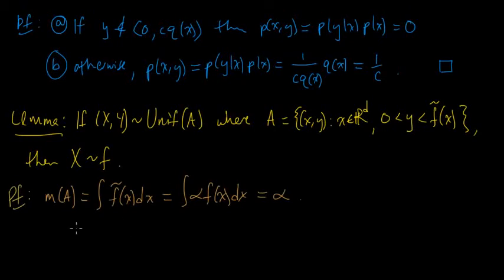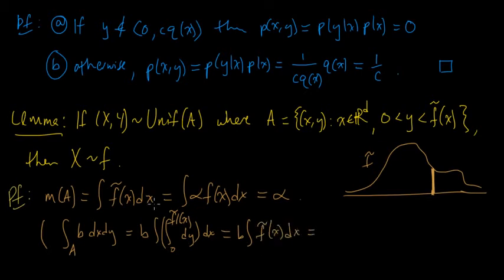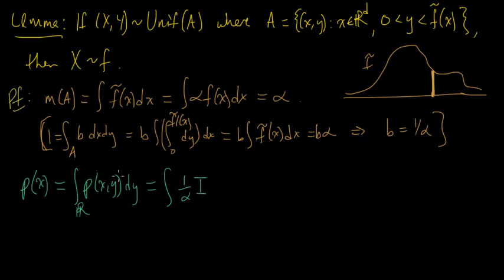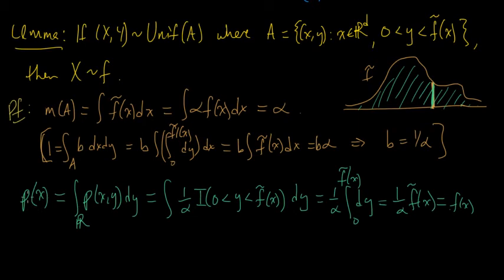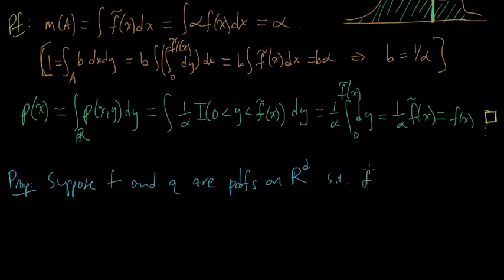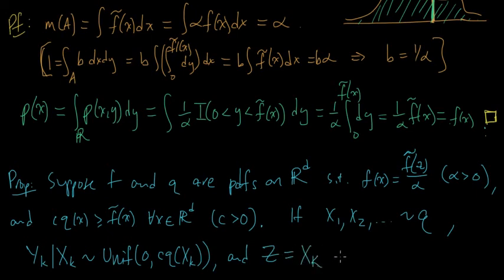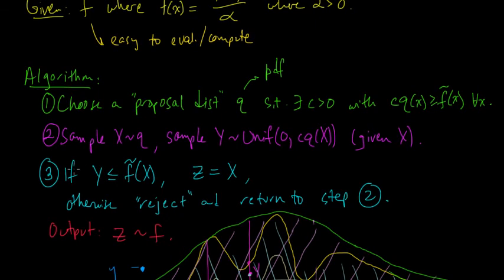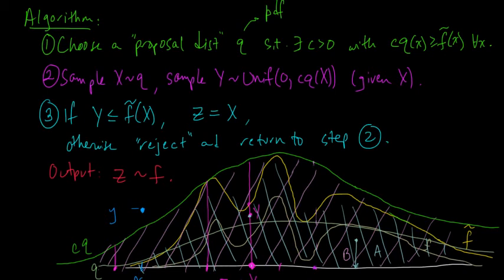(ML 17.14) Proof of rejection sampling (part 2)-MwrqNAN_md4.mkv